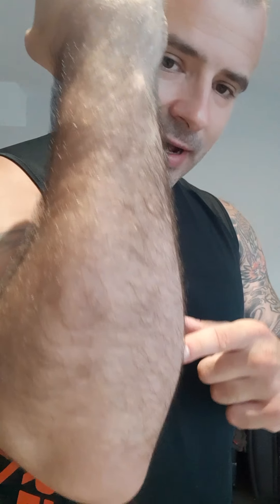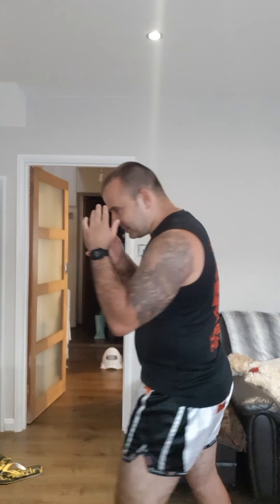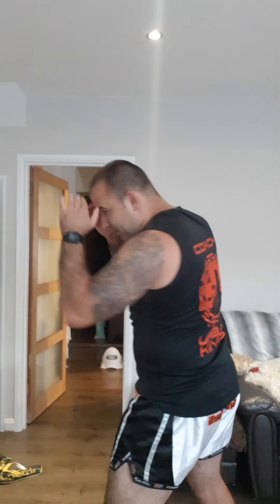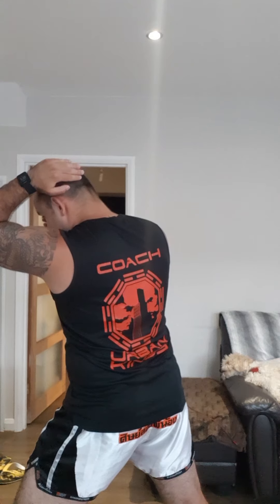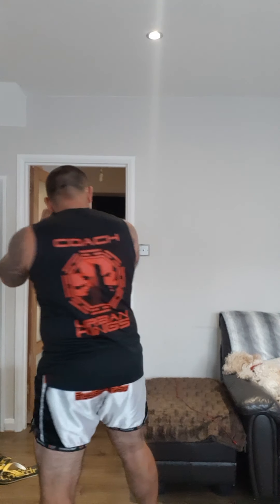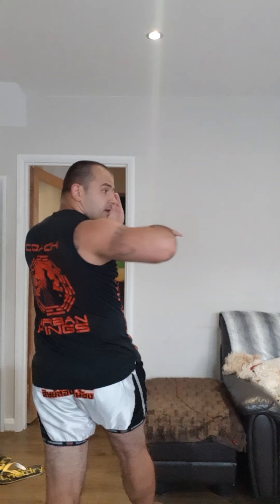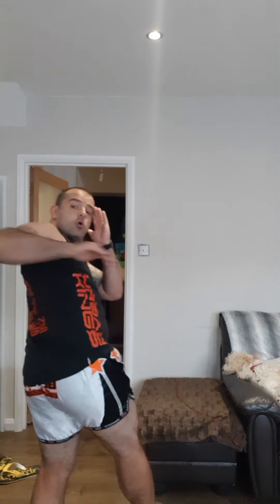How to Elbow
There is many different ways and ideas how to use elbows, here im covering some basic elbows,and ideas how to put them together